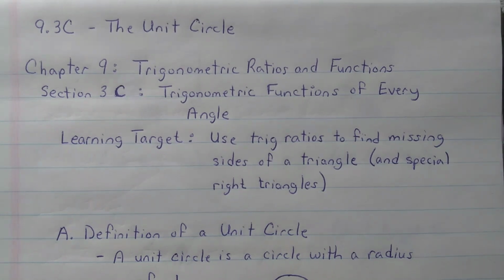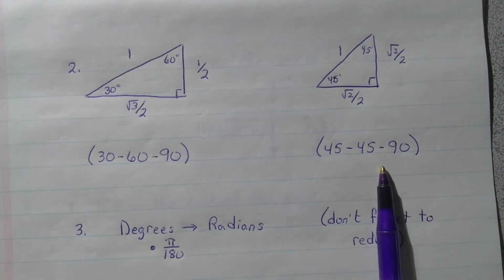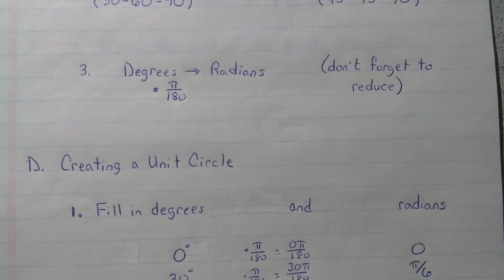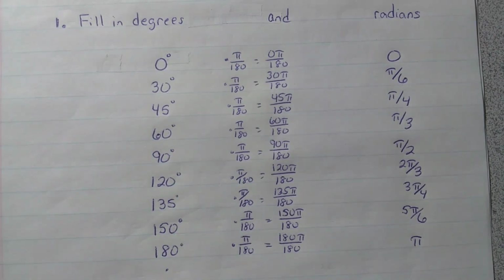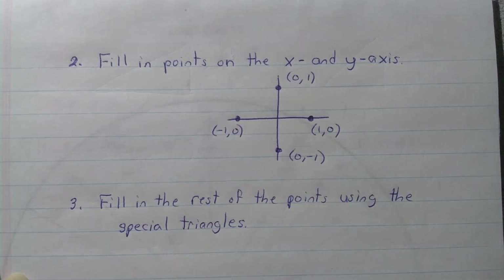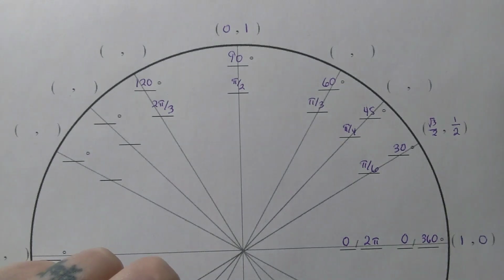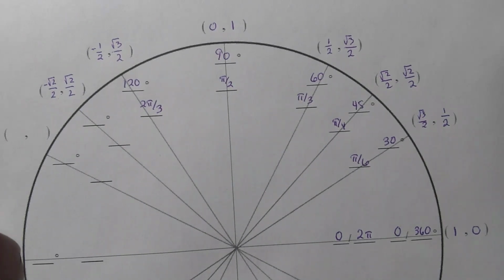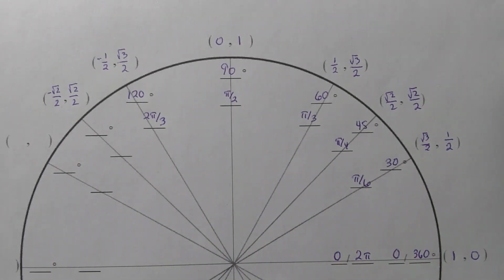9.3CV - The Unit Circle